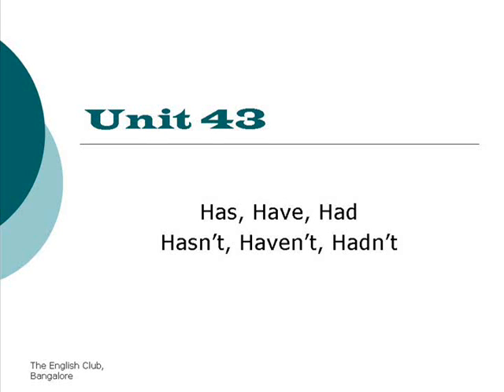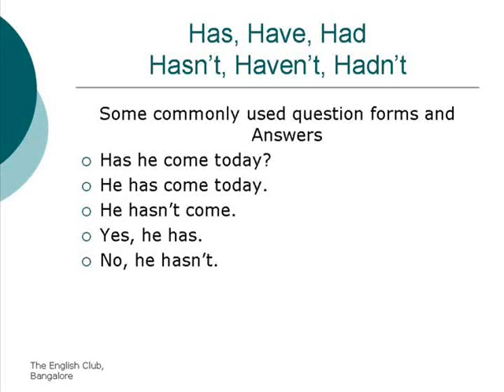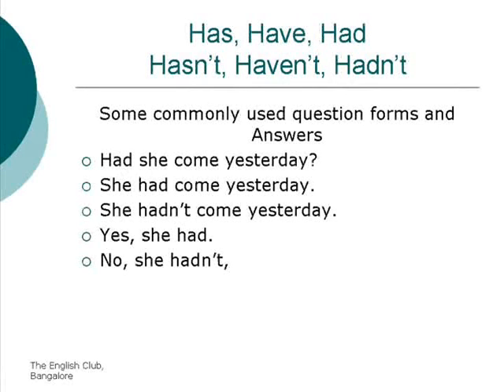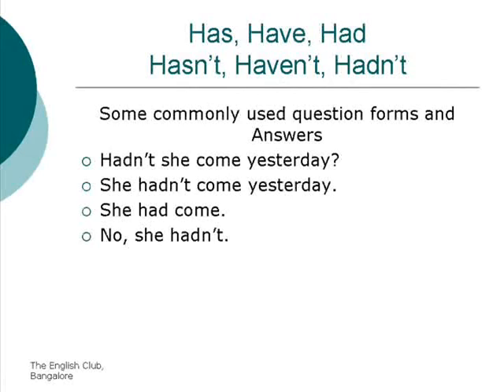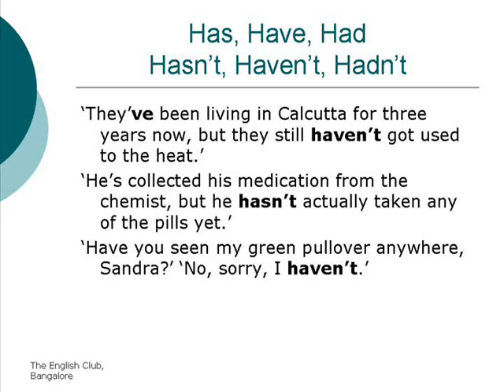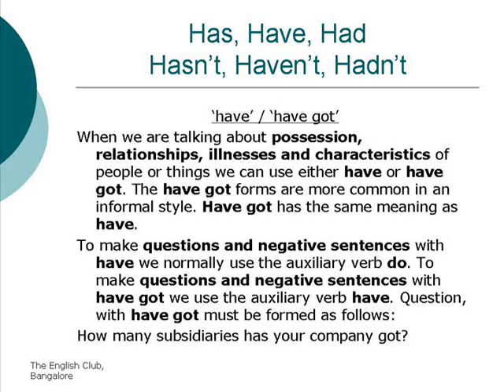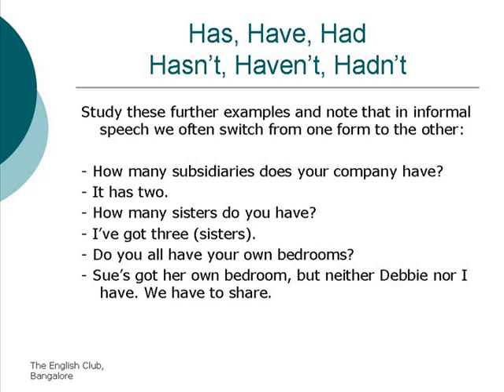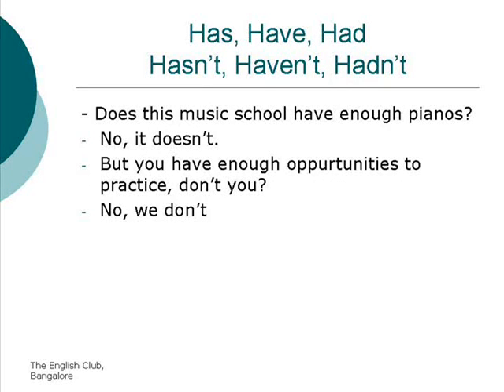Has, Have, Had, Hasn't, Haven't, Hadn't [Unit 43]